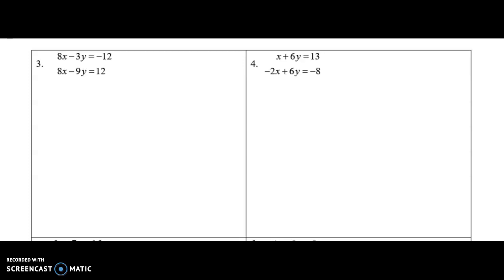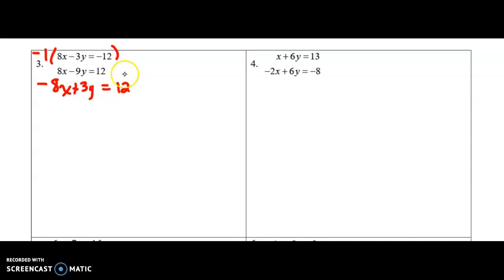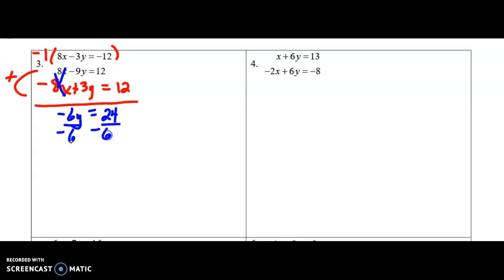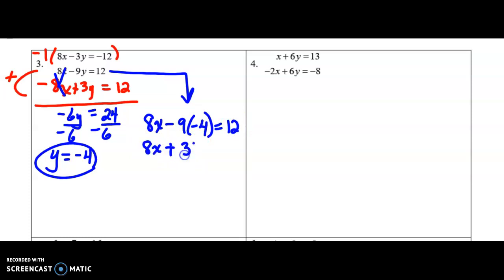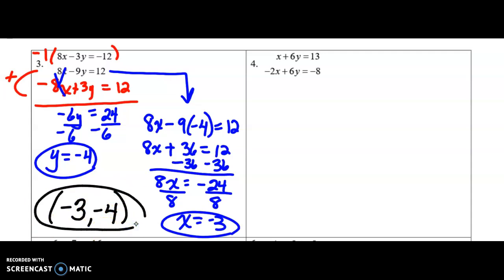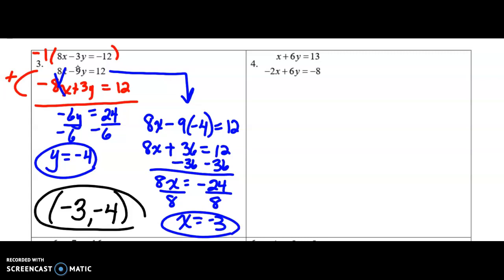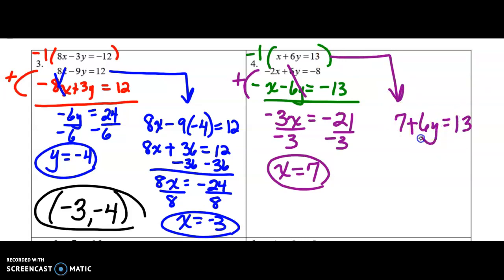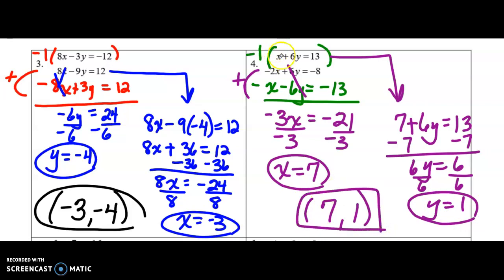3 26 Alg #1